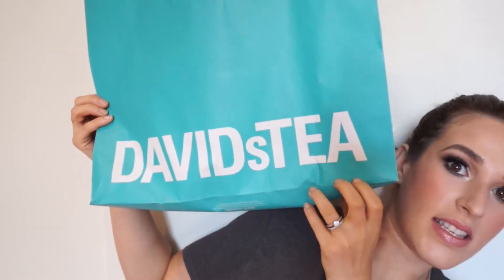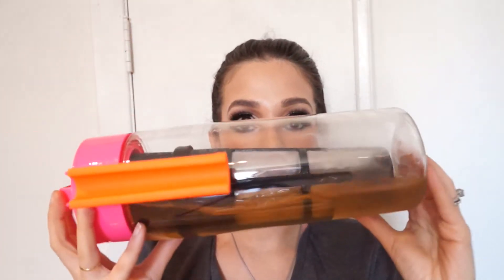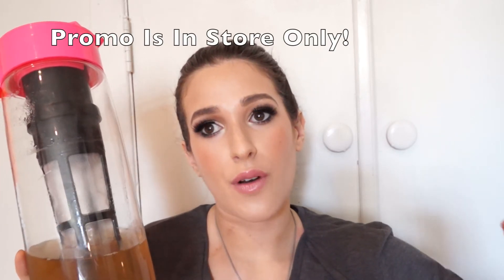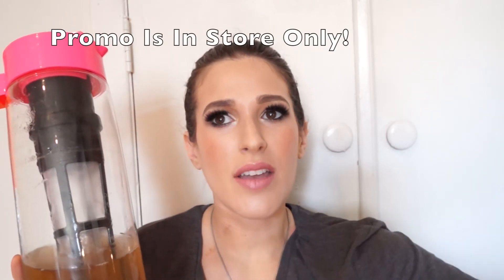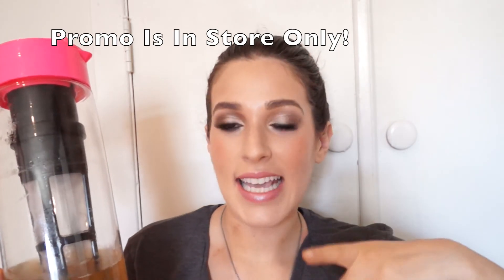David's Tea Haul + Summer Promo!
♡Sigma Brushes!

♡Ebates, Cash Back On Your Online Purchases!